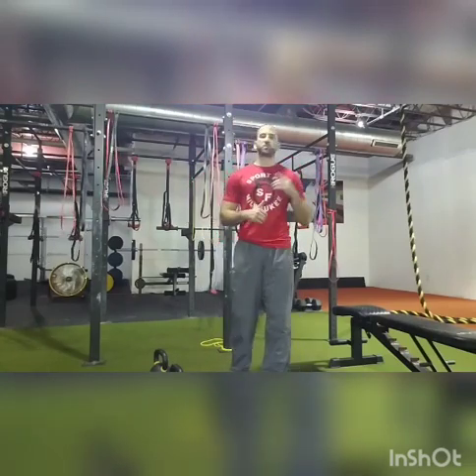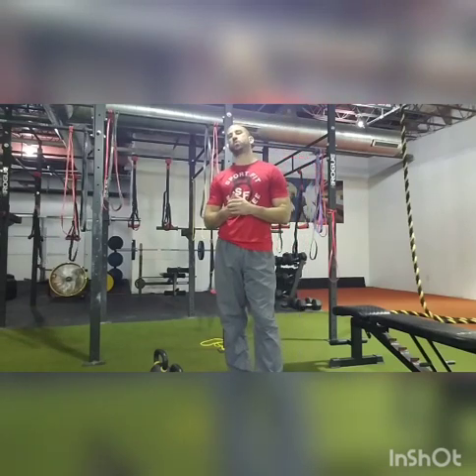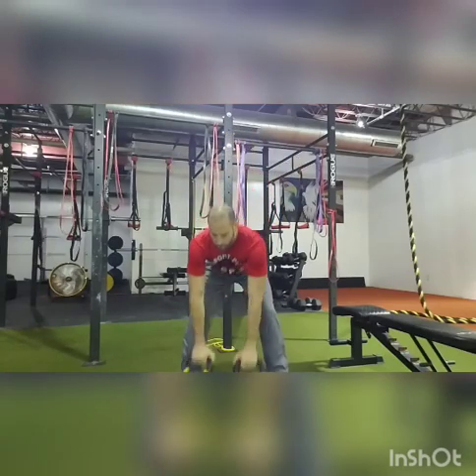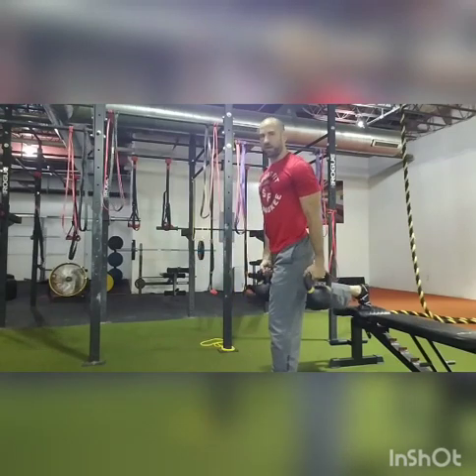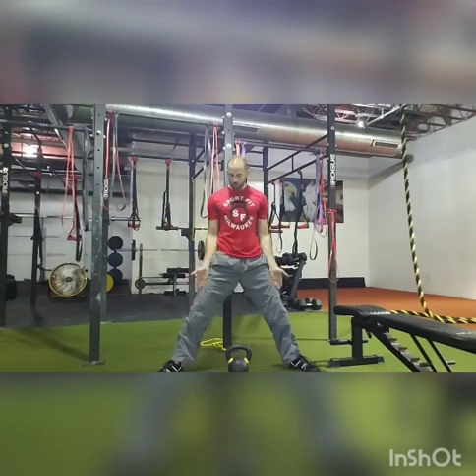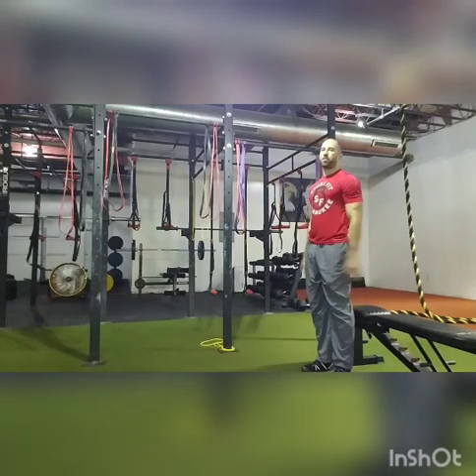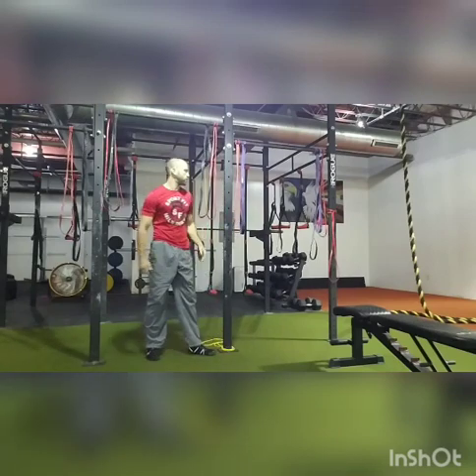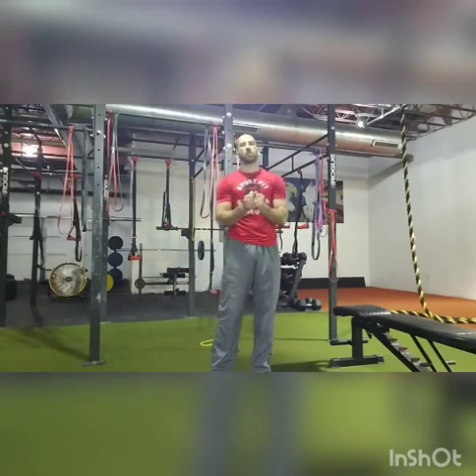Sport Fit Milwaukee "Workout 37"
Come join in for your workout of the day! Luke Oulahan, owner and head trainer of Sport Fit Milwaukee, contributed to today's workout video for PeppTV.

If interested in more information about Sport Fit Milwaukee, you can check out their social pages.

You are watching PeppTV!